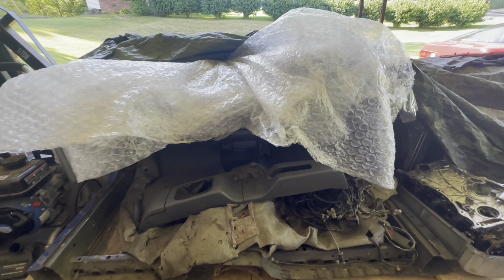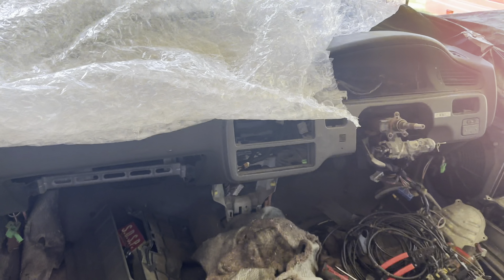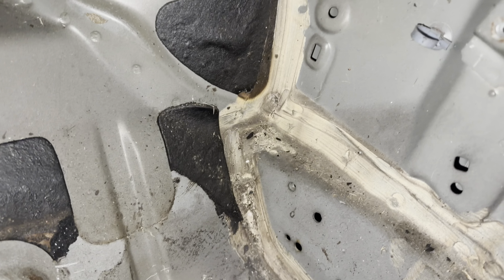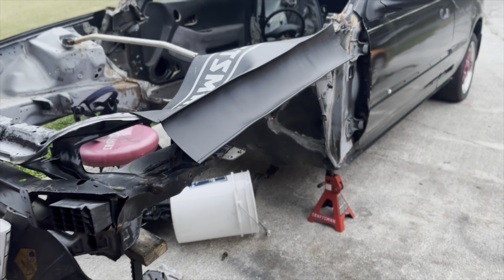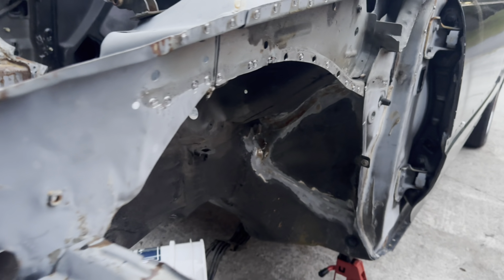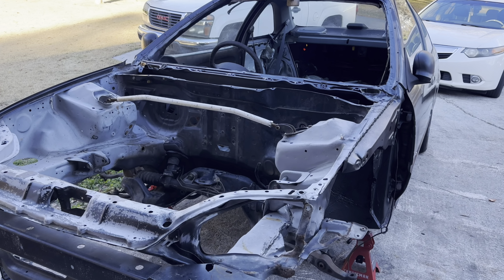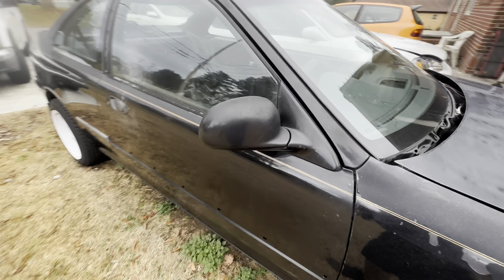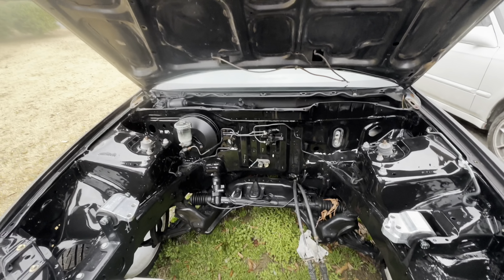RHD conversion on my Honda civic EG coupe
Right hand drive conversion on my 1995 Honda civic coupe.
Eg4 conversion clip, with eg6 rare black dash.
K swapped ready!

I will be sharing more of the work I do with you! My mission is to “K swap the World!”

It’s helps the algorithm